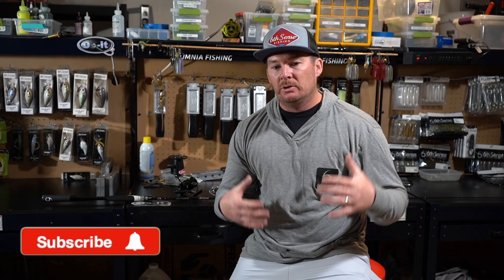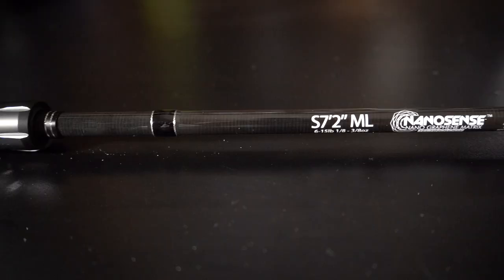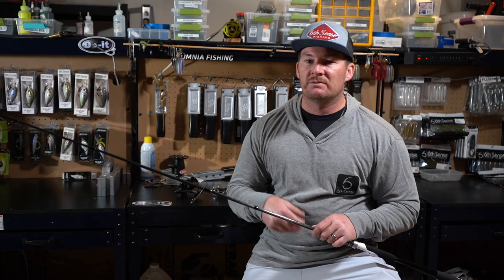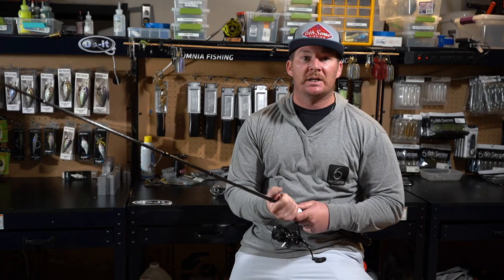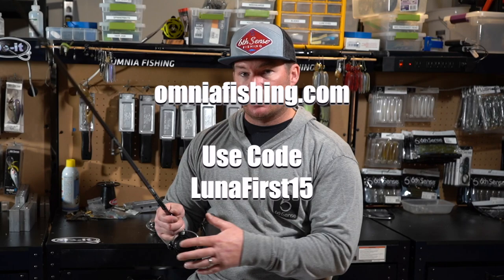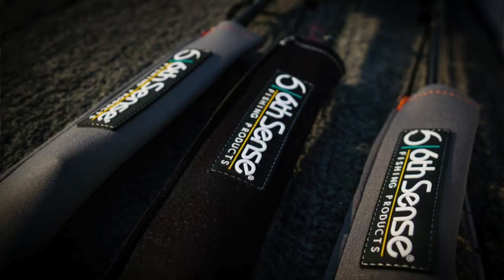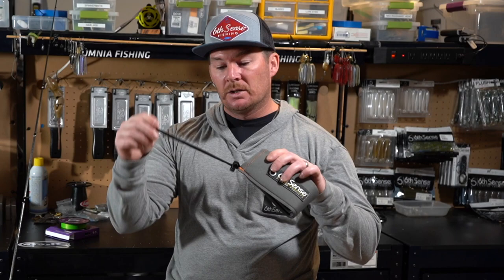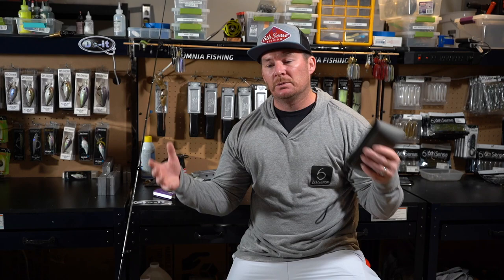Spinning Rod Review - Brand New 6th Sense Fishing Unicorn Spinning Rod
6th Sense Fishing has a great line up of rods, and my favorite line up is the Unicorn model.  The Unicorn rods are the premier model in the 6th Sense Fishing line up, and as soon as they came out I wanted a spinning rod in the series and now there is one!

UPDATE TO THIS VIDEO:
This is one of our first oversights from our rod manufacturing facility but are going to discount this rod for the issue. So, if you want a MEDIUM to a MEDIUM-HEAVY Spinning rod, this rod is for you.

I did not know this issue was present at the time I filmed this video.  I still believe this is a high quality rod, but the action difference may change what the ideal baits are for this rod.

LINKS TO ITEMS IN THE VIDEO:
Rod
6th Sense Fishing Unicorn - Spinning Rod - 7'2" Medium-Light, Fast

Boat
Skeeter ZX225